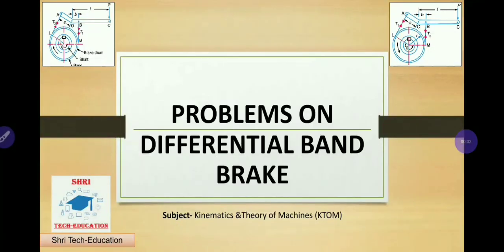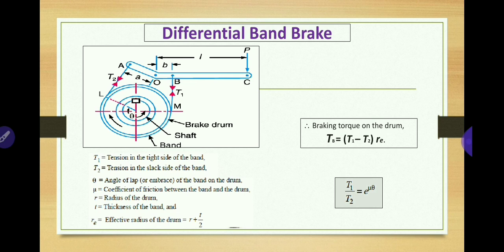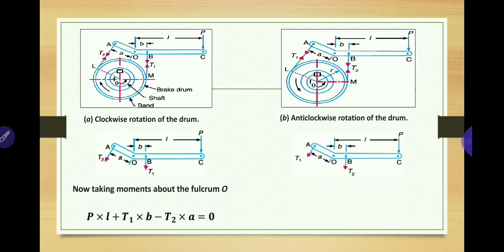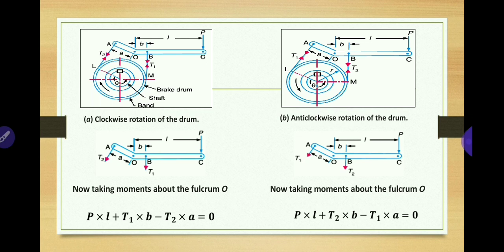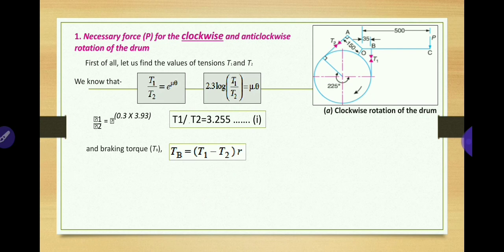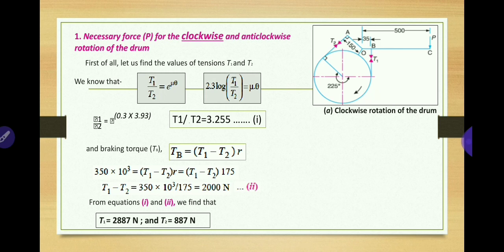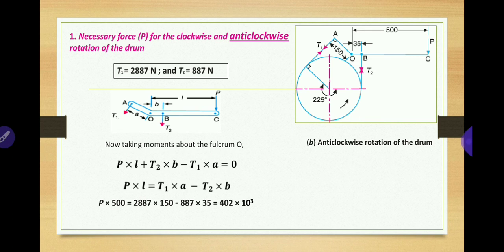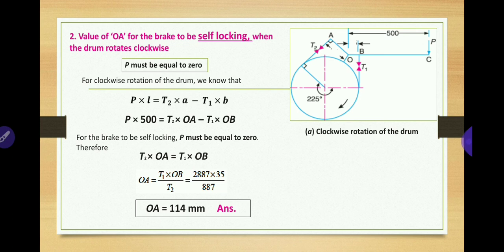7. BRAKES | Solved Problems on Differential Band Brakes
7. BRAKES | Solved Problems on Differential  Band Brakes are explained in this video.

Link for Lecture 6. BRAKES | Solved Problems on Simple Band Brakes are explained in this video.

Link for Lecture 5. BRAKES | Solved Problems on Double Block or Shoe Brake are explained in this video.

Link for Lecture 4. BRAKES | Solved Problems on Single Block or Shoe Brake, Pivoted Block Brake & Self locked Brakes are explained in this videon this video

Link for Lecture-3. BRAKES | CONCEPT OF BAND & BLOCK BRAKE, INTERNAL EXPANDING SHOE BRAKE or DRUM BRAKE is explained in this video.

Link for Lecture- 2. Brakes, Concept of Simple & Differential Band Brake, Self Locking & Self Energized Band Brake, Braking Torque in each case is explained in this video.

Link For Lecture-1 Brakes, Classification , Block or Shoe Brake, Self Locking & Energizing Brake, Pivoted Block Brake is here-

This video will be helpful for the preparation of GATE, SSC JE Mechanical, NLC India GET, AMVI RTO MAINS, ESE and other competitive Exams